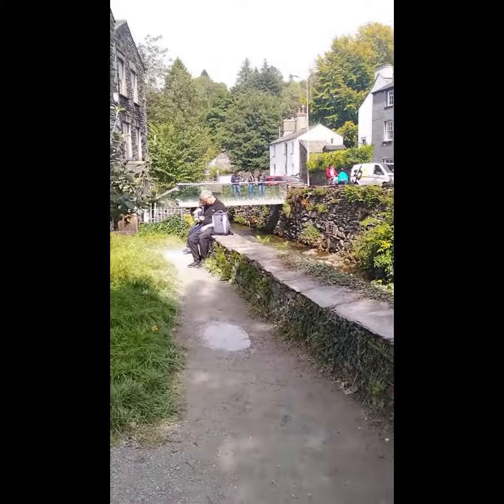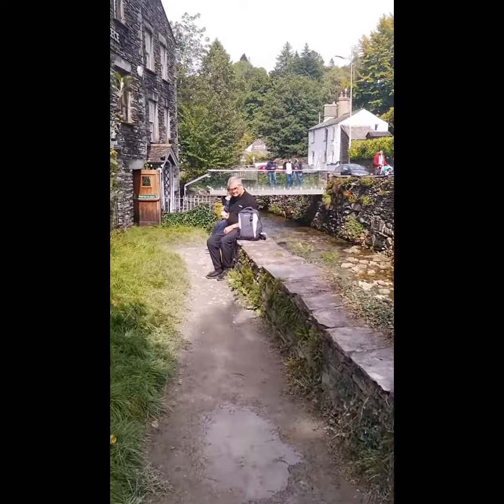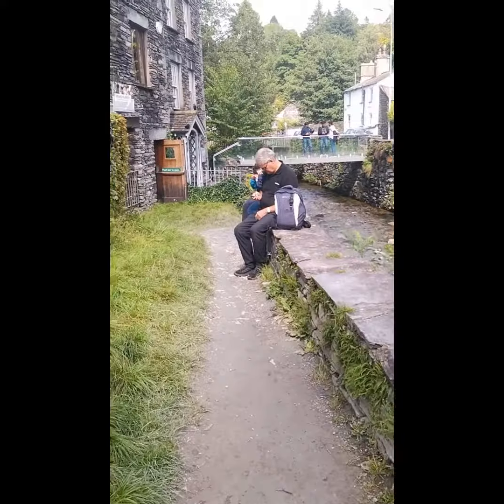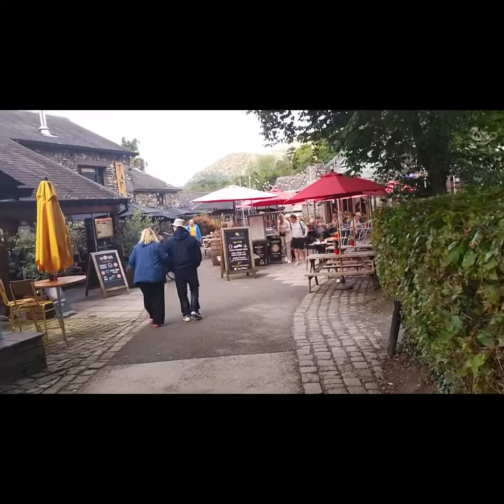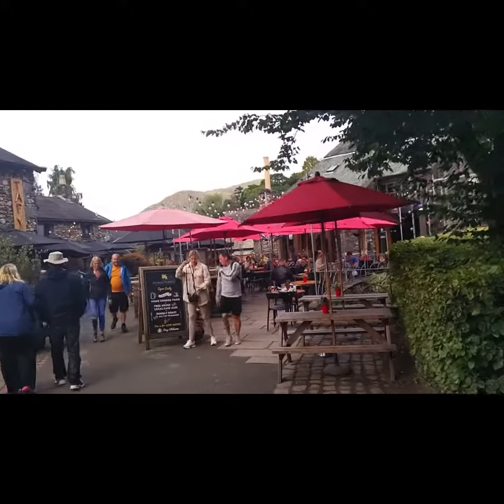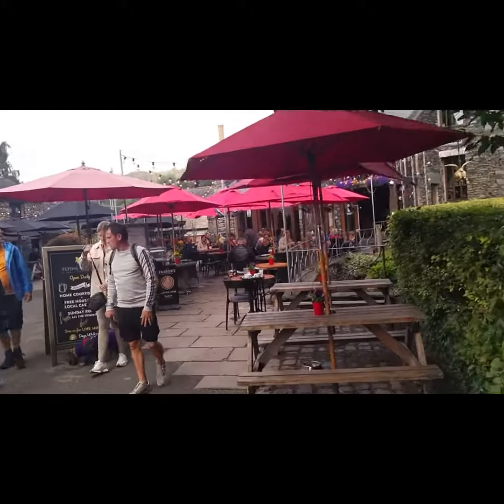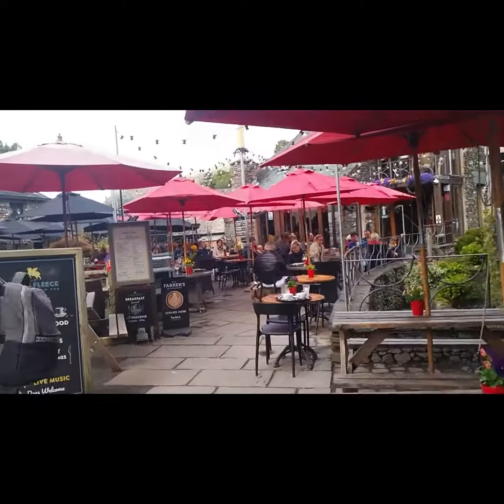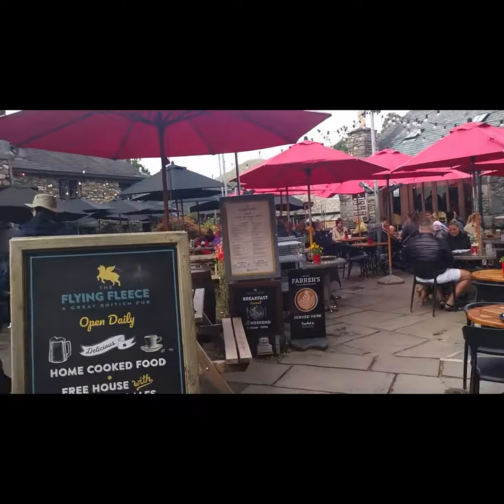Ambleside in the Lake District. The Bridge House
Bridge House is possibly the most photographed building in the Lake District, and a popular subject for many artists including Turner. A tiny building, originally an apple store for nearby Ambleside Hall, was built over Stock Beck to escape land tax. Once five mills were driven by the power of Stock Beck and some may still be seen nearby. It is said that at some time a family with six children lived here in the two rooms.